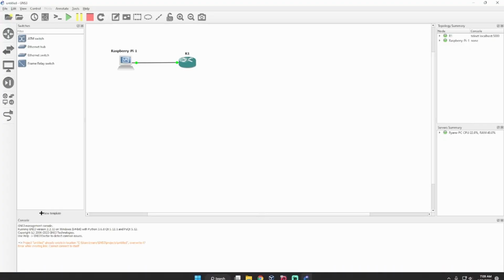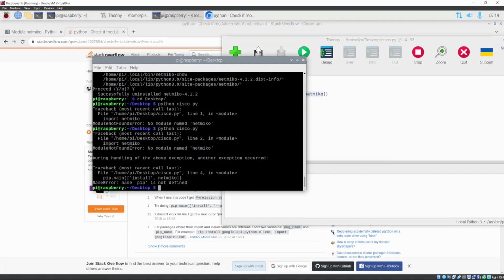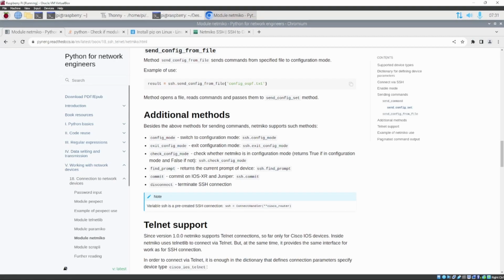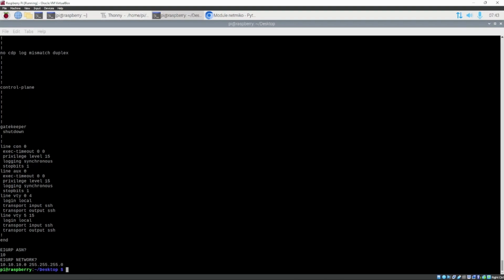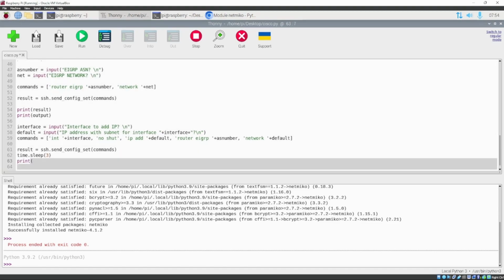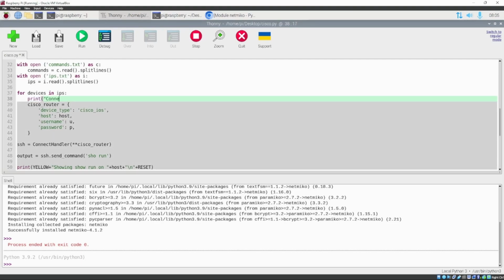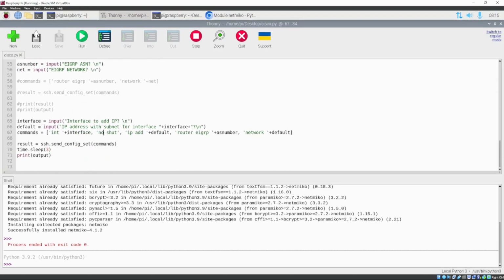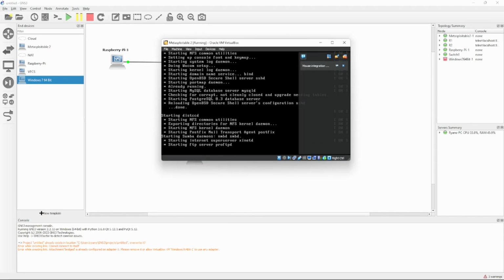Playing with Network Automation